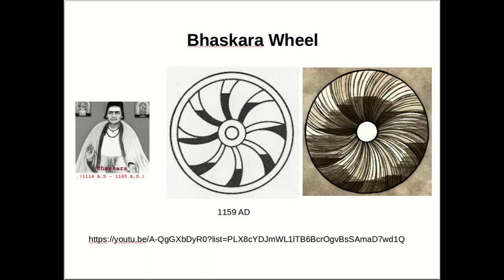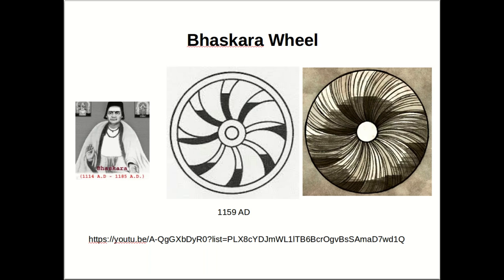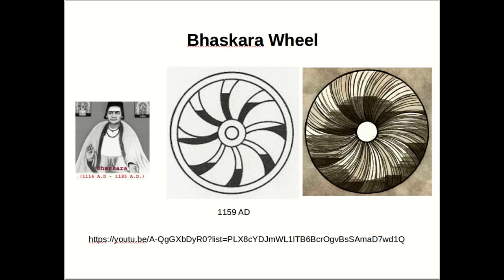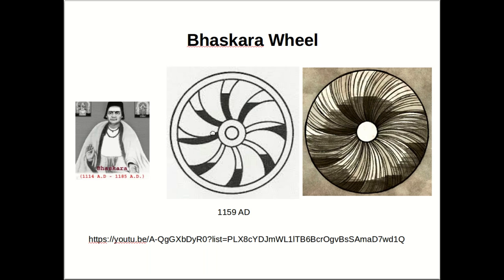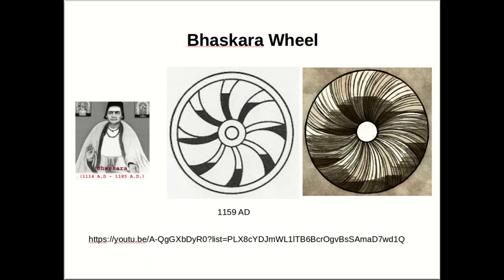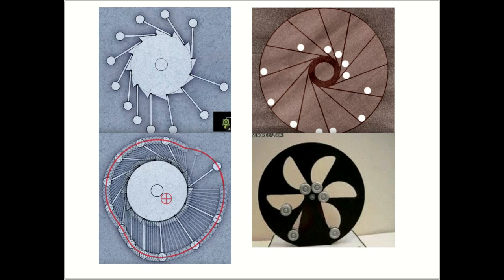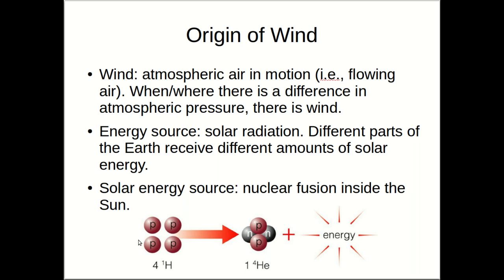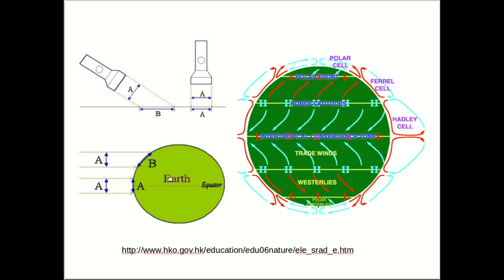Understanding Wind Turbines (01) - Thermodynamics 1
This is the first video about wind turbines and wind energy.